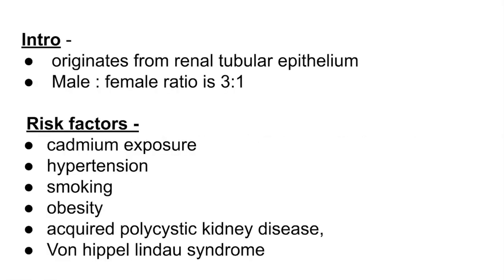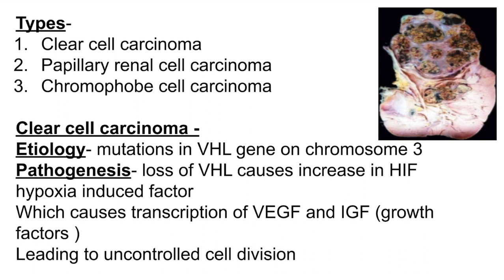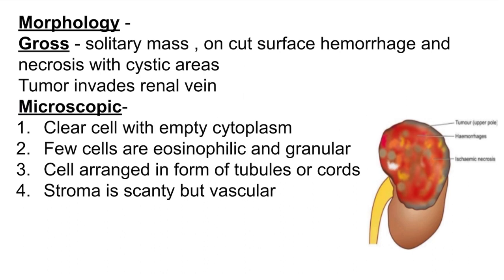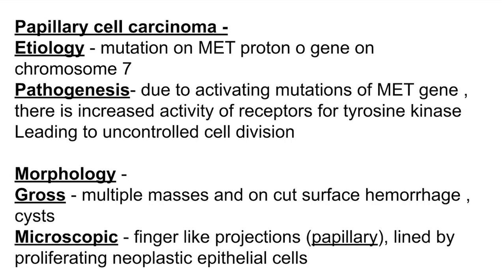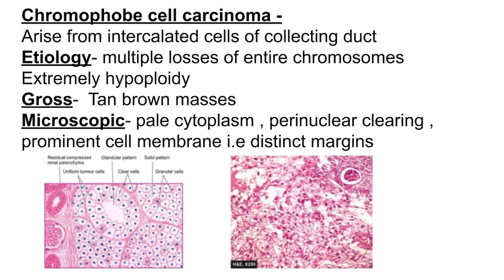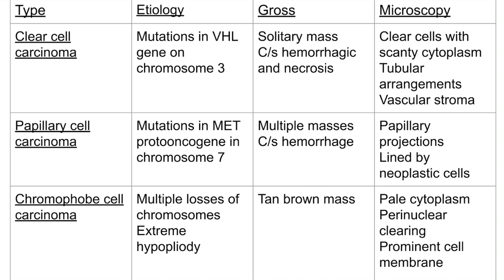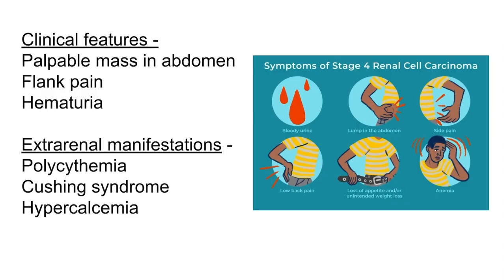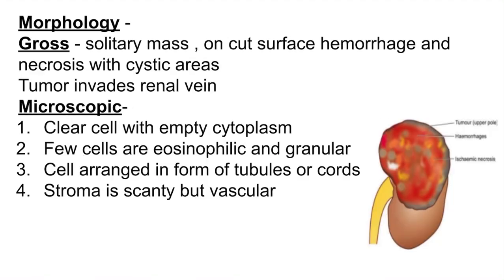Renal cell carcinoma pathology mbbs